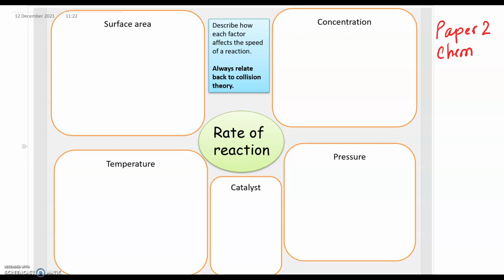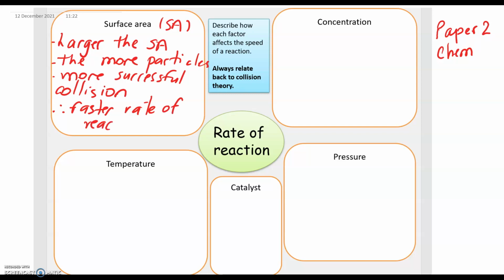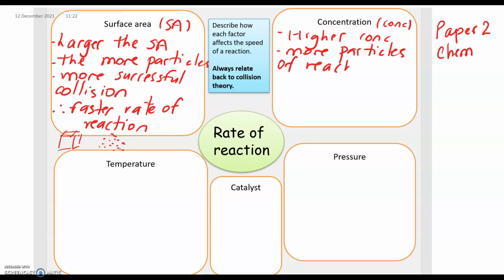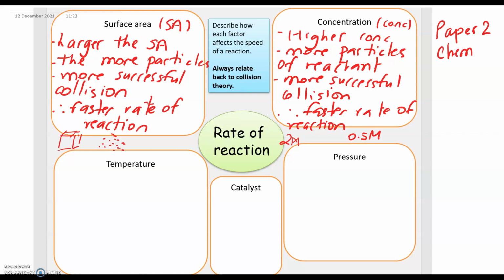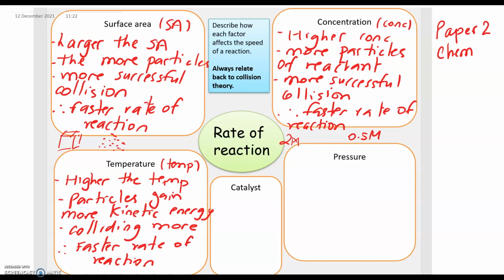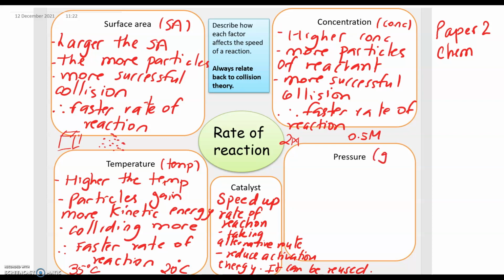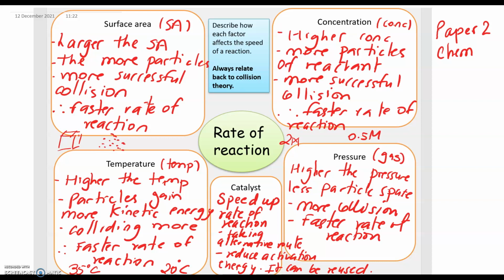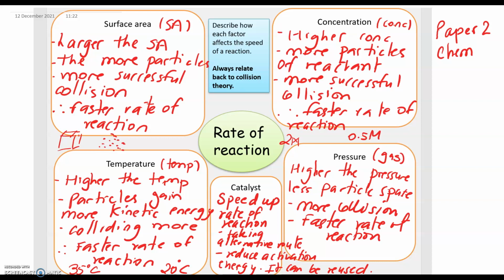GCSE Chemistry paper 2 Factors affecting rates of reaction and discussed linked required practicals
Explanation on how factors affect the rate of reaction for Chemistry paper 2 topic and discussion all linked required practicals for GCSE exams. Each factor has been explained on how it increases the rate of reaction and why.
Mention of linked required practicals as well and how they can be used to measure rate of reaction.